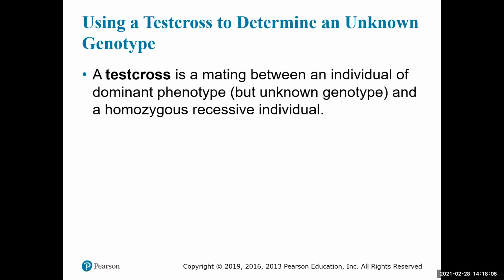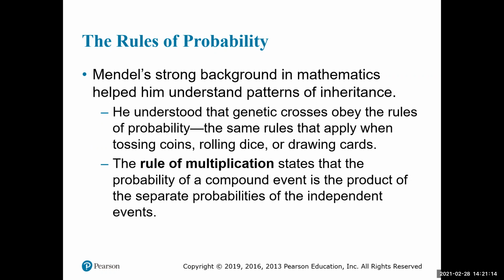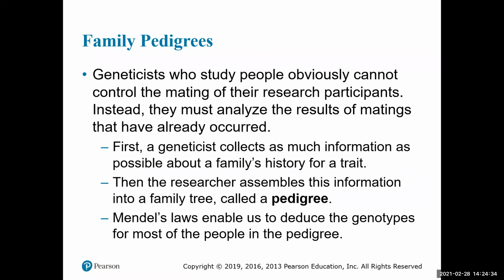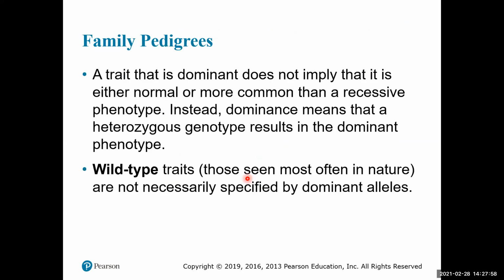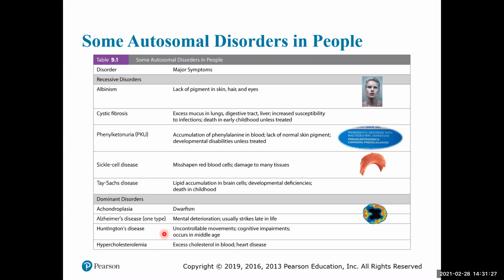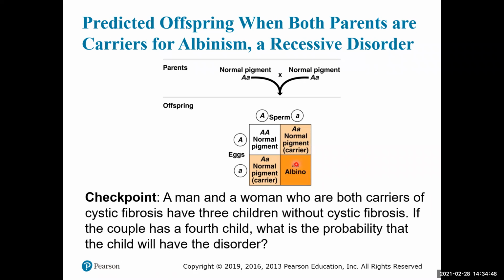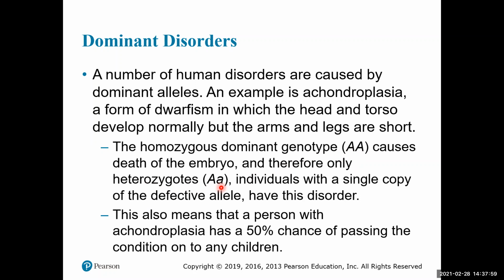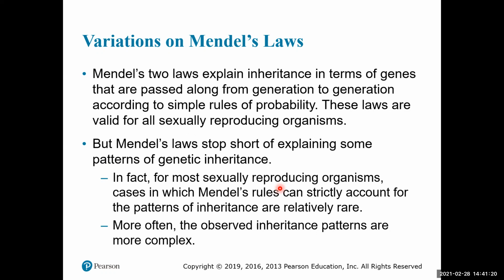Chapter 9: Testcrosses and pedigrees